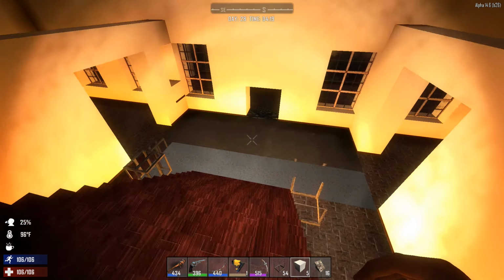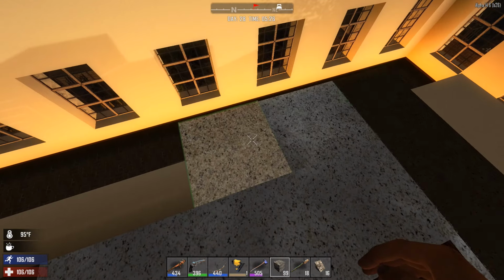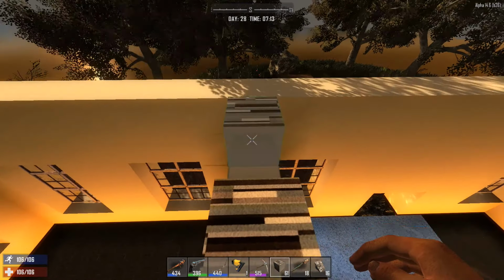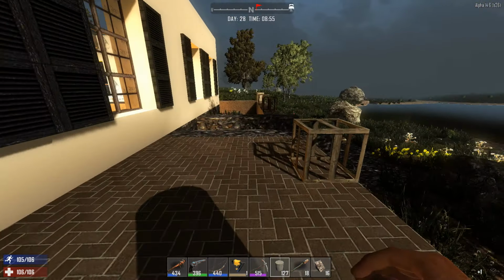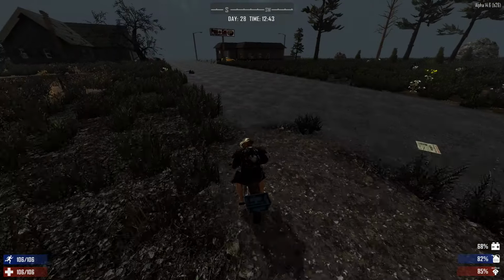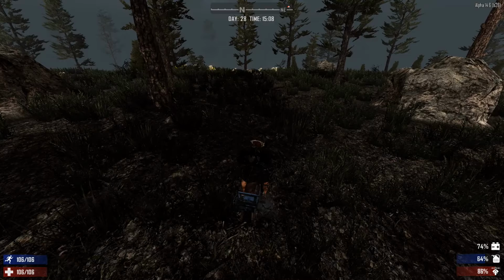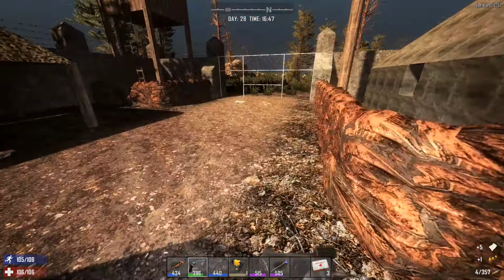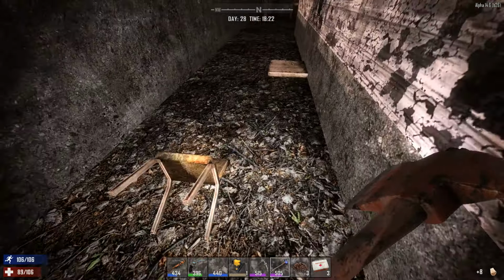7 Days to Die (Alpha 14) | Season 8 | Episode 28 - Found the new army camp!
Now that I've done a tour of the new and improved Navezgane, my appetite has been whetted for the new Random Gen! Join me as I find a great base location and build my largest complex yet!

We start off in A14.3, and swiftly bump up to 14.5 and beyond and the Pimps squash bugs and ready the game for the big time!

Tons of new perks and skills
New prefabs
Reworked XML files
First attempt at quests
Navezgane enlargened
Tons of bug fixes

7 Days to Die is an open world, voxel-based, sandbox game that is a unique mix of First Person Shooter, Survival Horror, Tower Defense and Role Playing Games combining combat, crafting, looting, mining, exploration, and character growth.